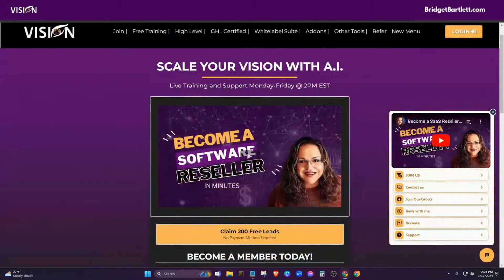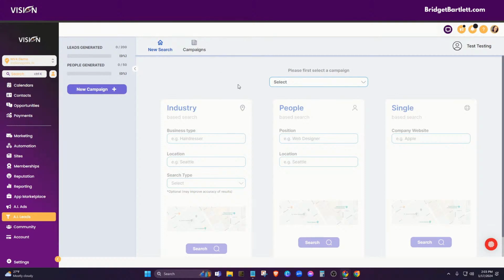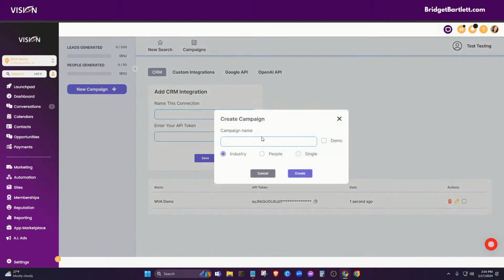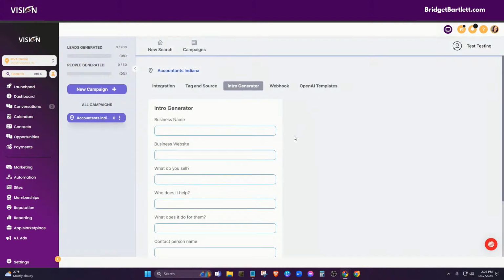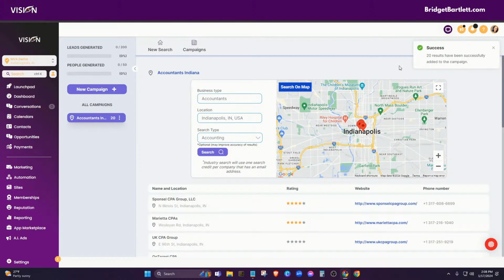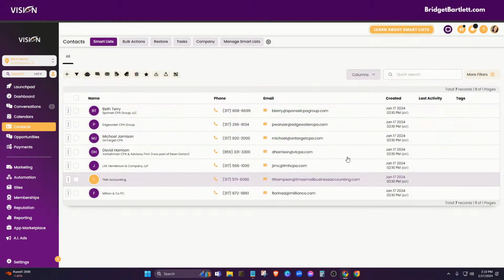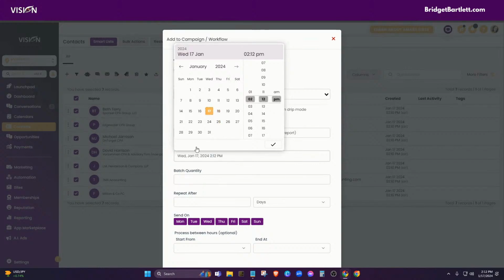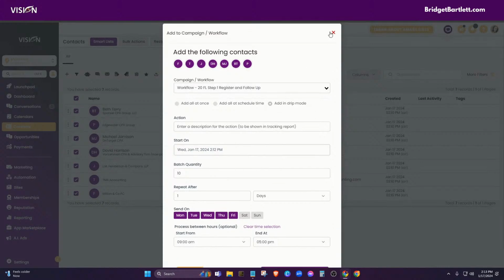Get 500 Free Leads Using A.I. In Minutes!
Get 500 free leads with AI in minutes.

I want to show you how I get free, targeted leads for my business using AI, in just a few minutes. This is one of the questions I get asked the most, so today I am walking through the exact steps.

I use a lead generation tool that lets you search by industry and location. You pick something specific, like accountants in one city, and the AI pulls real business leads for you. It is a much more targeted way to find people who actually fit your ideal customer.

Once you have your leads, you can send them straight into your CRM with one click. I connect mine to HighLevel, but you do not have to use HighLevel for this to work. From there, I set up a drip campaign so the leads get emailed a few at a time each day instead of all at once. This protects your email reputation, especially if your sending domain is new.

I also show you how to use the built in AI features to write intro messages and subject lines for each lead, so outreach feels personal instead of generic.

This whole process turns cold research into a simple, repeatable lead generation system you can run again and again for any industry or area.

⏱️ Chapters:
00:00 Getting Targeted Leads With AI
02:05 Adding the Tool to HighLevel
03:27 Connecting Your HighLevel Account
04:50 Searching Leads by Industry
09:35 Sending Leads to the CRM
12:20 Setting Send Days and Times

💬 Drop a comment: What industry would you target first if you got 200 free leads today?